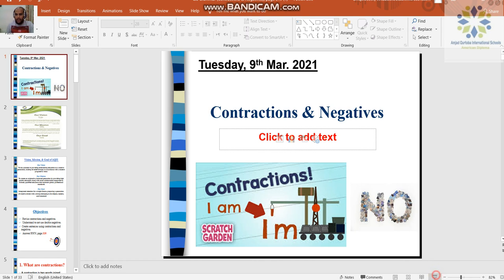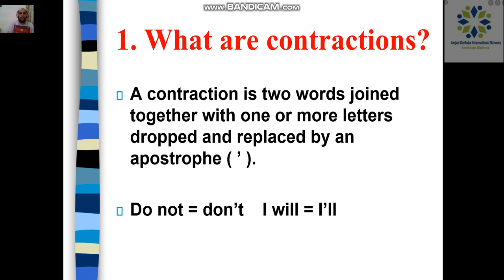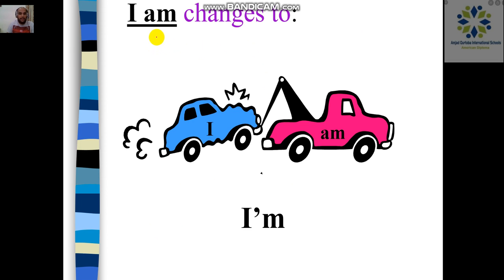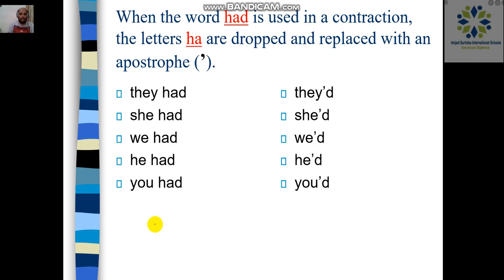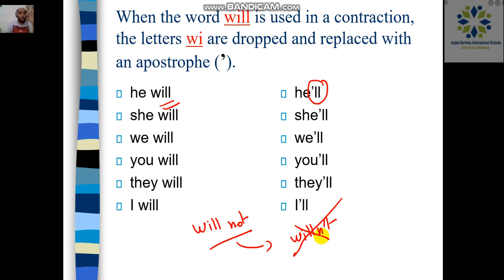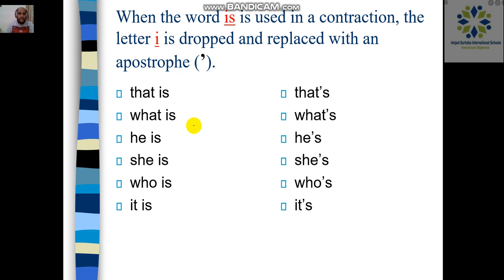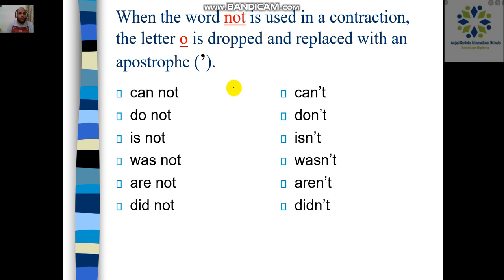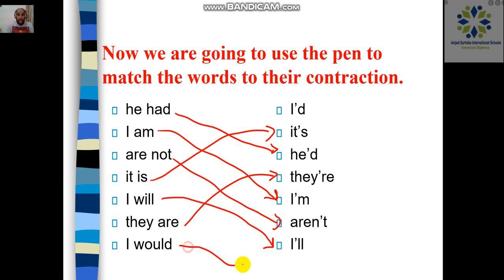Grade 5 week 8